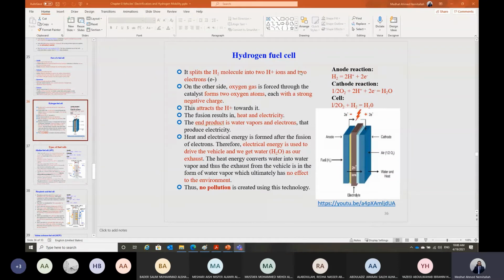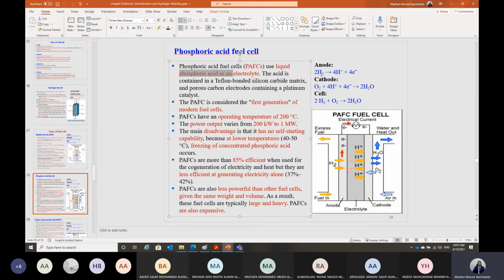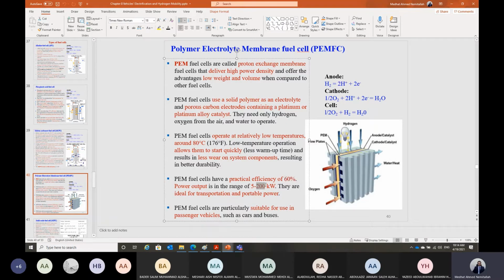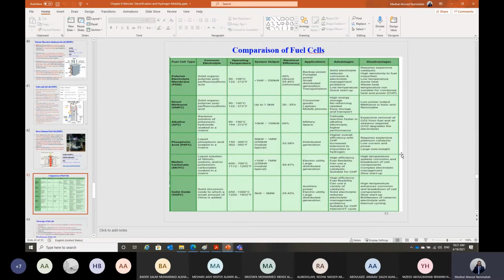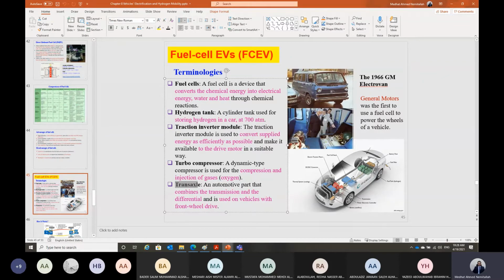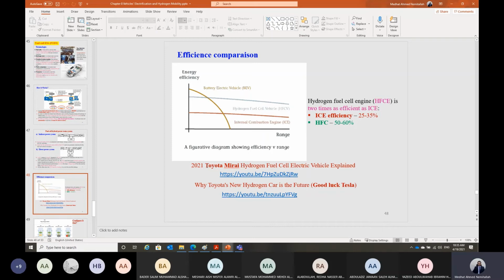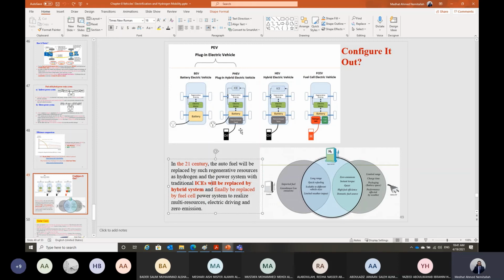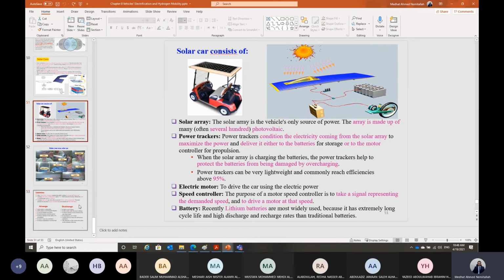Internal combustion engines Lecture 26